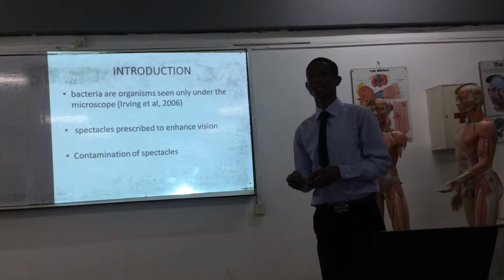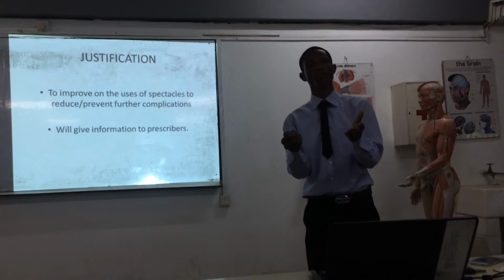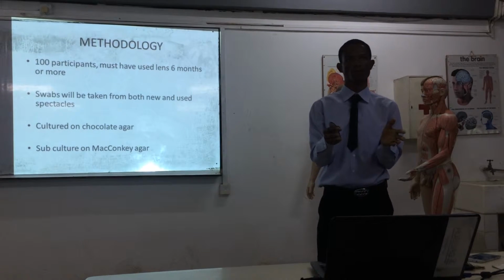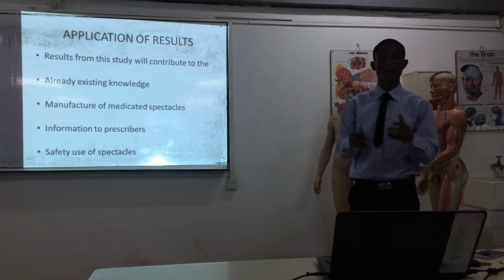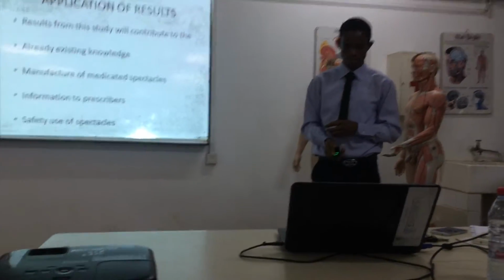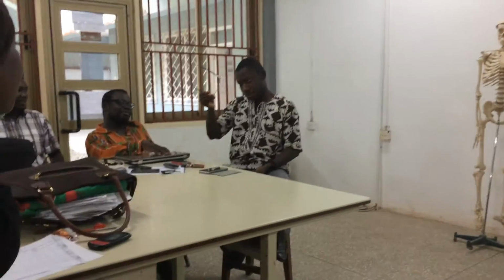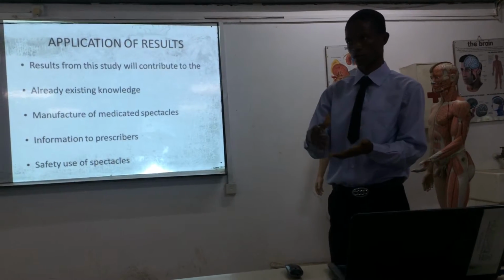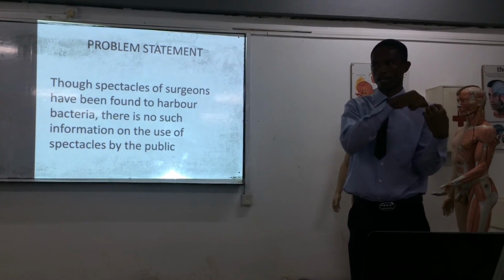Microbial contamination of spectacles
proposal presentation by Desmond Ansingnaa,  Department of Biomedical and Forensic science, University of Cape Coast